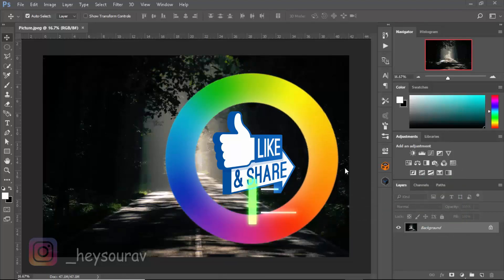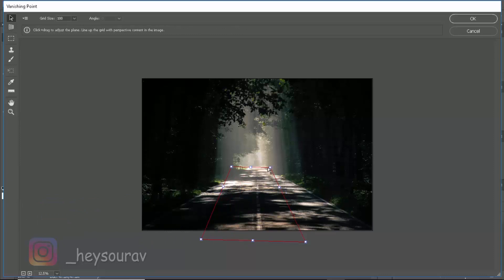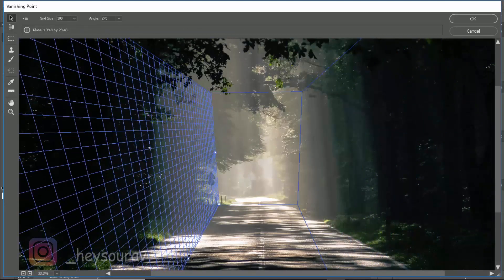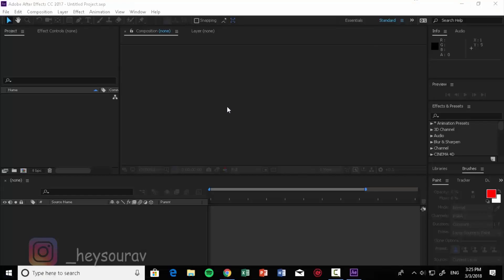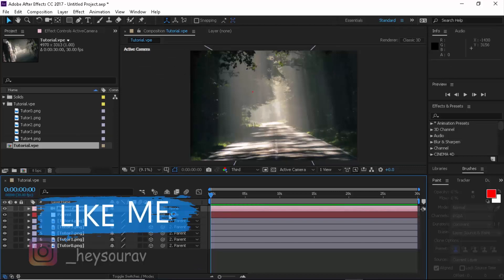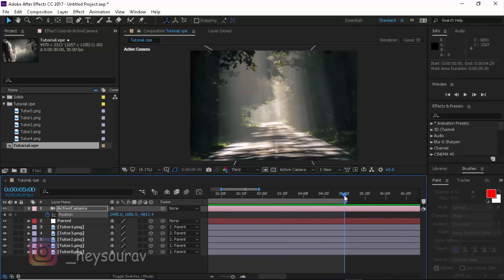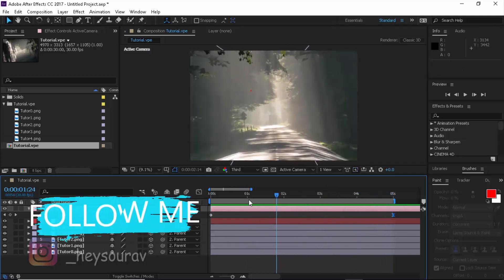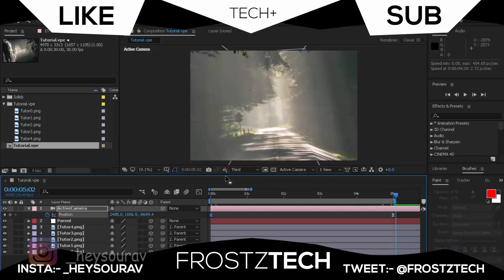How to use Vanishing Points in After Effects and Photoshop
Today I am gonna be teaching you guys how to create an Animated 2D Image using Photoshop and After Effects. If you're facing problems like Photoshop Crashes after saving Vanishing point as 3D, then this is for you. As an alternative, you can use AE(After Effects) to animate the 2D image.

2. Skinhub.com:- fzt
3. CSGOKingdom:- FZT

♛ FrostZ